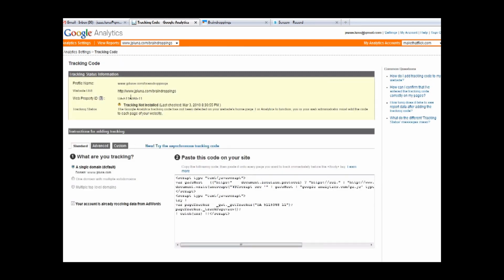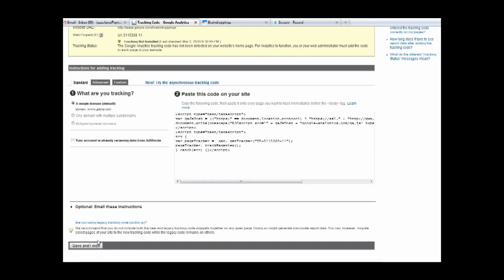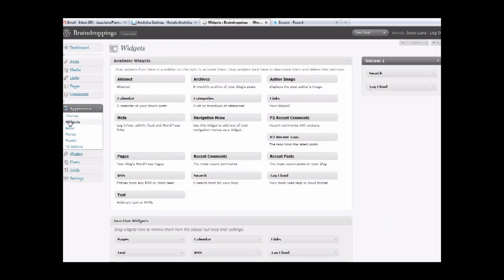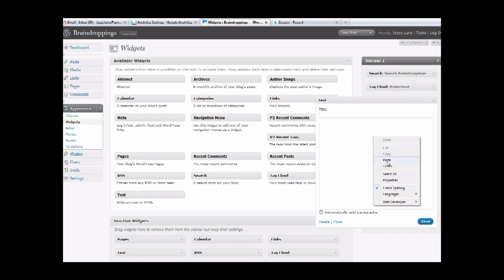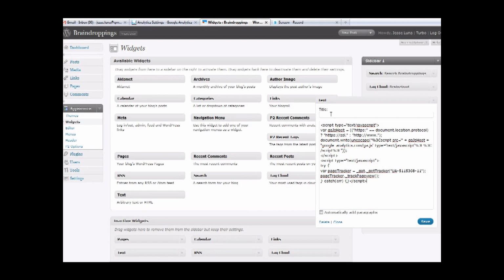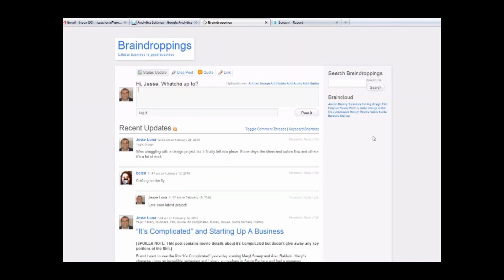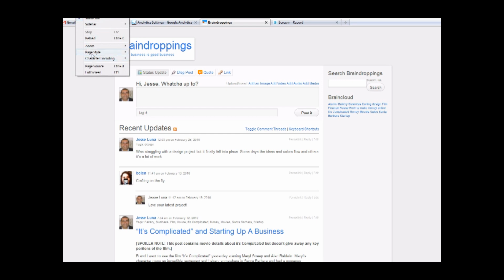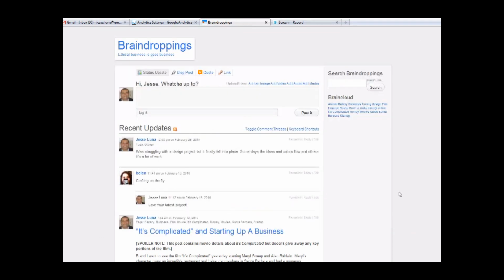HOW TO Add Google Analytics to Your WordPress Blog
Learn HOW TO add GOOGLE ANALYTICS to your WORDPRESS.org custom install blog - Step by Step.